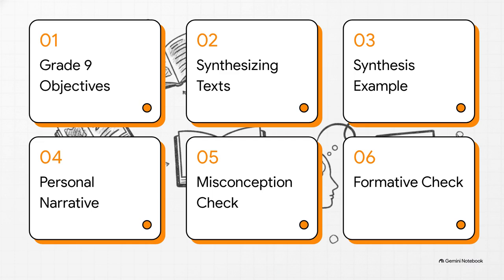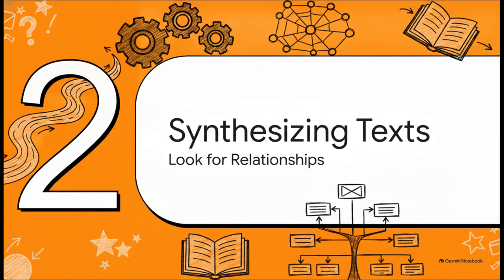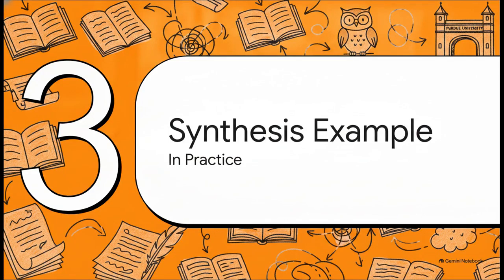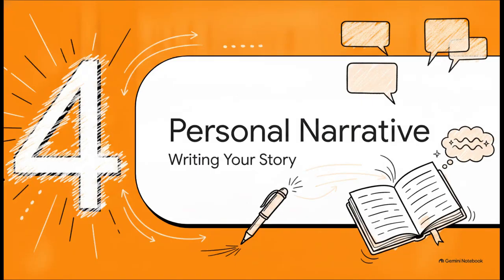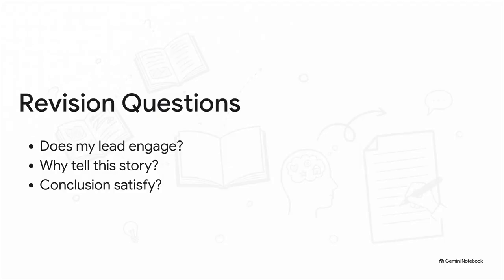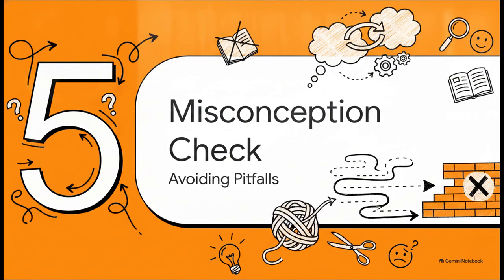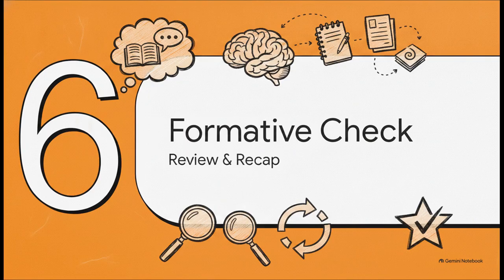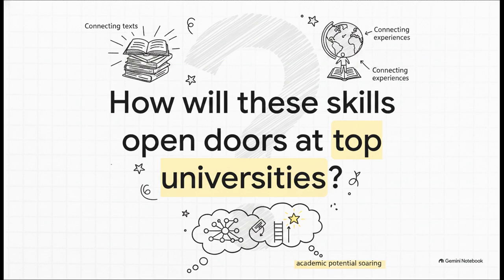Grade 9 English: Synthesizing Texts and Personal Narratives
Learn how to synthesize information from multiple texts, see a worked synthesis example, and plan a personal narrative.

Chapters:
0:00 Intro
0:45 Section 1: Objectives
1:26 Section 2: Synthesizing multiple texts
2:30 Section 3: Worked synthesis example
3:31 Section 4: Writing a personal narrative
5:34 Section 5: Misconception check
6:38 Formative check and recap

Grade 9 English U01 L03 — Synthesize information from multiple texts and Write a…